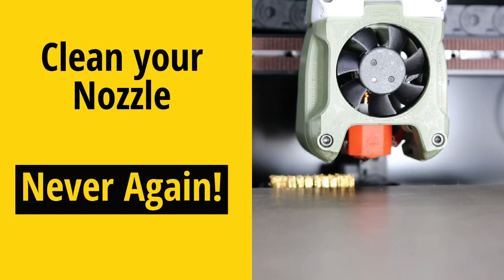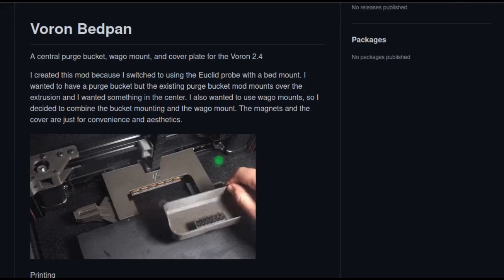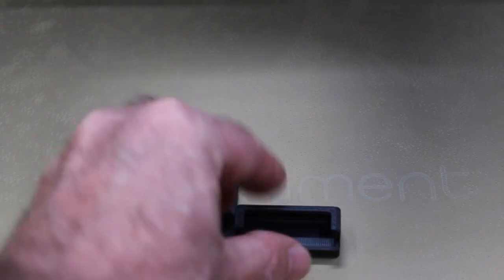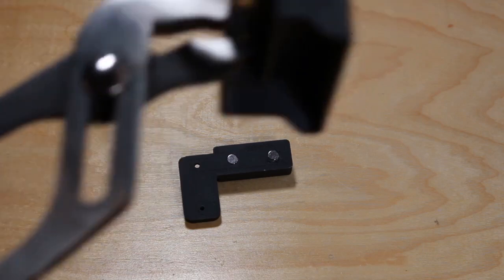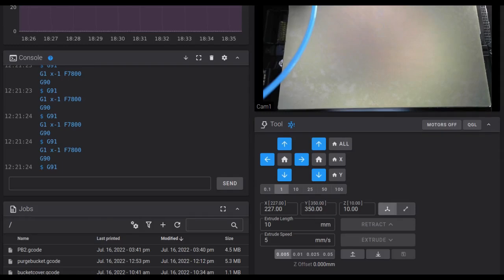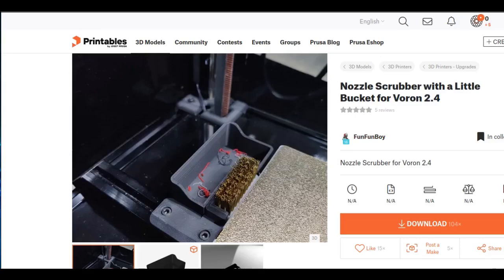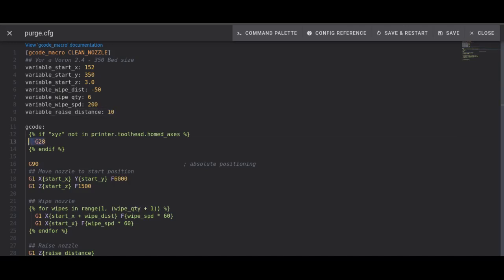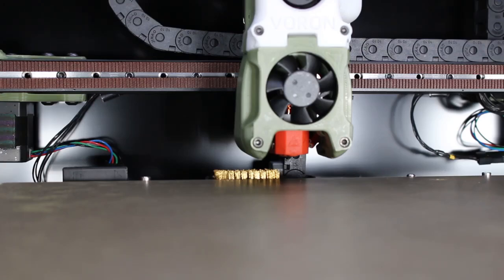Never brush your 3D printer nozzle again with this Nozzle Scrubber & Purge Bucket.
Never brush your 3D printer nozzle again with this Nozzle Scrubber & Purge Bucket and have your printer do it for you prior to each print.  This video will show you some of the options out there and the version I chose for my Voron printer.  This also provides instructions on how to build, install and modify Klipper to make use of the purge brush.

And some other nice ones that are really worth looking at if you need one too: